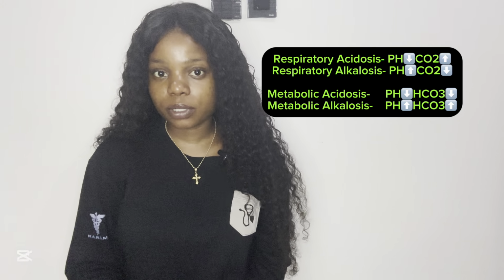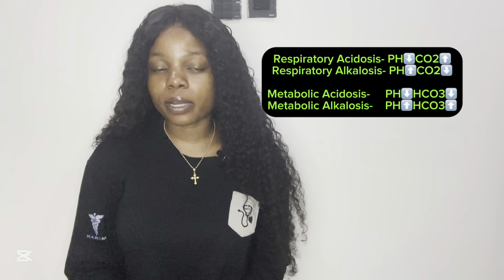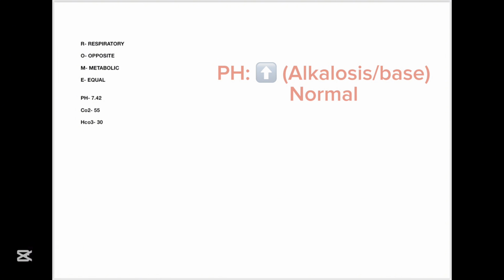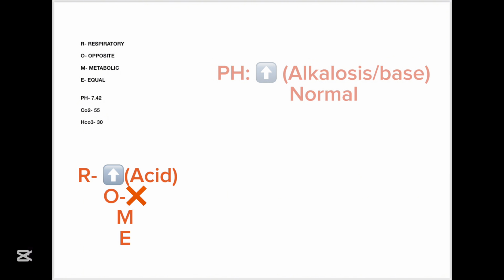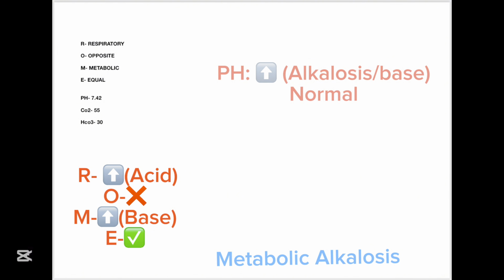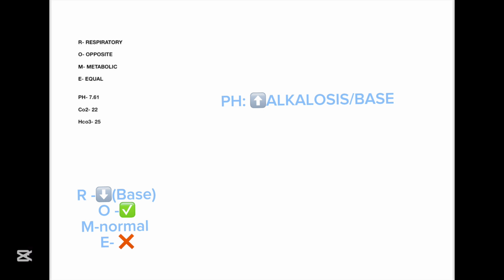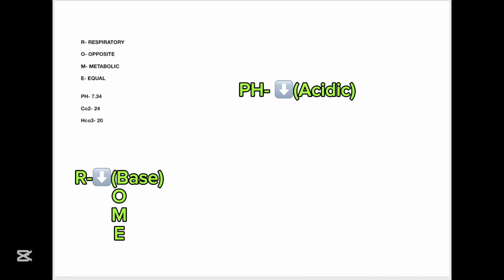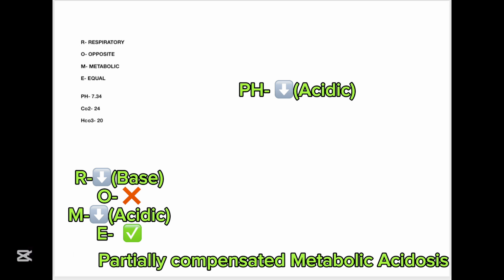ABG Interpretation 101 | ROME Method You''ll Never Forget!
Struggling with ABG values?Not anymore! In this video,  I'll show you how to break down ARTERIAL BLOOD GAS analysis using the super simple ROME method, so you can confidently spot acidosis, alkalosis, and compensation in seconds.
 Perfect for NCLEX prep, nursing school, or just levelling your clinical skills!

Visit the link for ABG practice questions